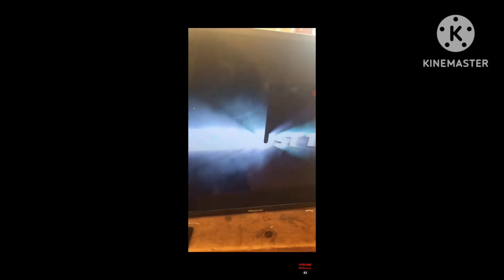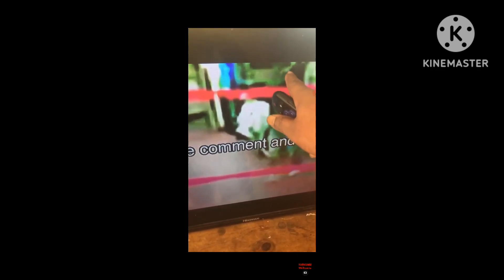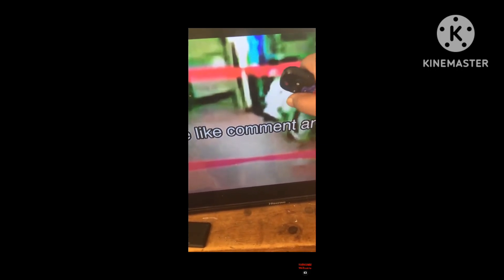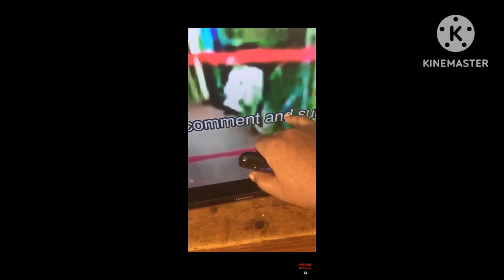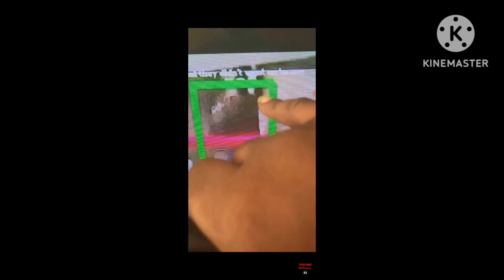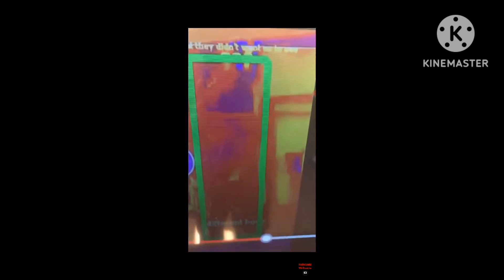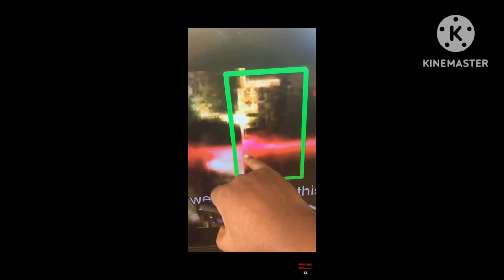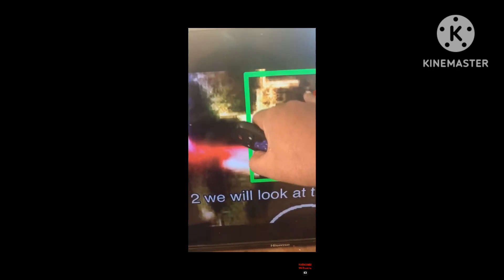kenneka Jenkins surveillance suspects hiding breakdown pt1